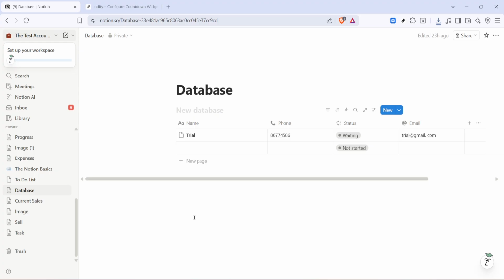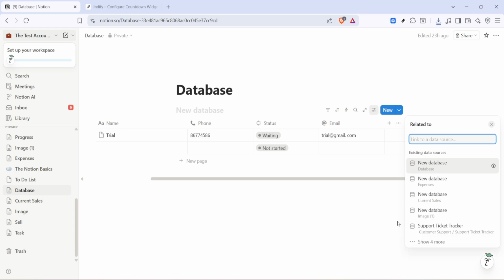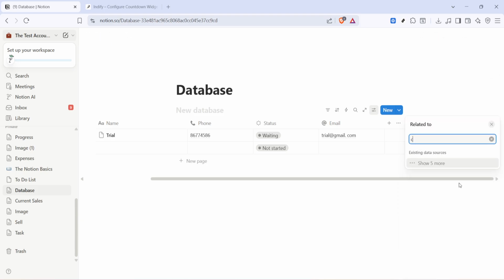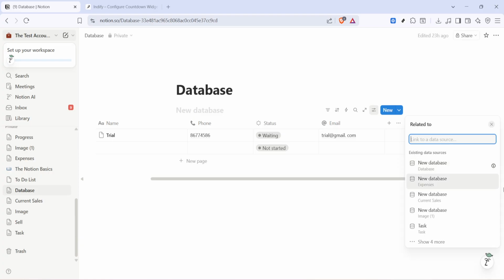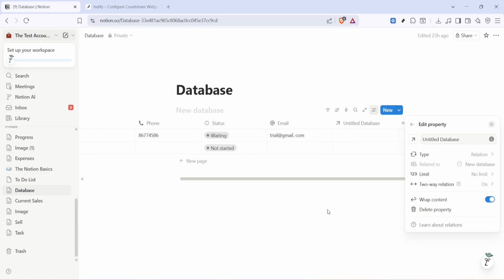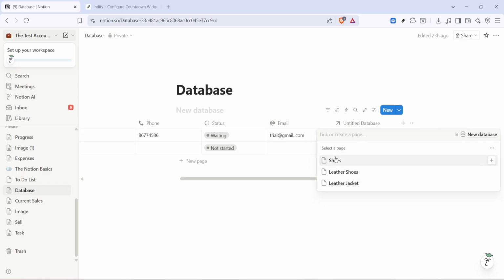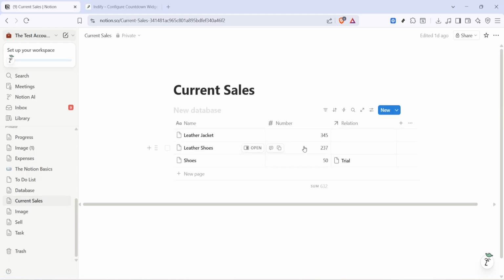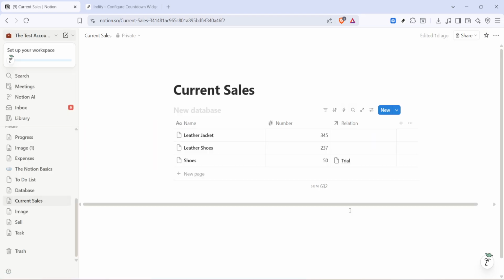How To Use Relations In Notion (Step By Step 2026)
How To Use Relations In Notion